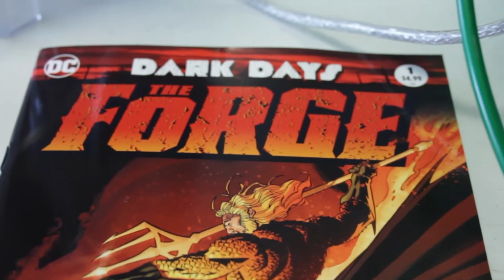H&V Spinner Rack Review Episode One: The Forge (SPOILER ALERT)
Hello! We are from Heroes and Villains and are excited to share reviews and in depth discussions on a Comic each week. This week we are looking at Dark Days The Forge. Between Jenni and Mike, we have a good perspective (history and story-wise) for you to check out. Also- if you like us, come by the shop and say hi!
Enjoy! Leave Questions and comments below.